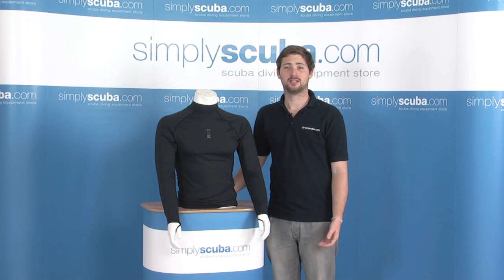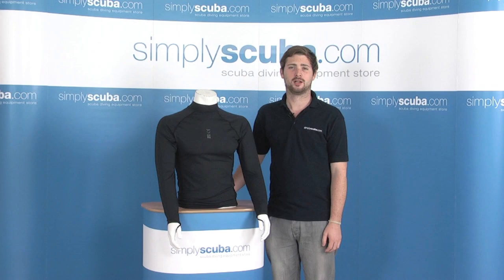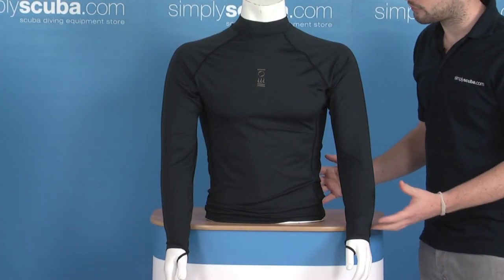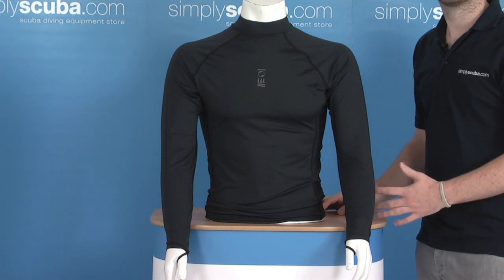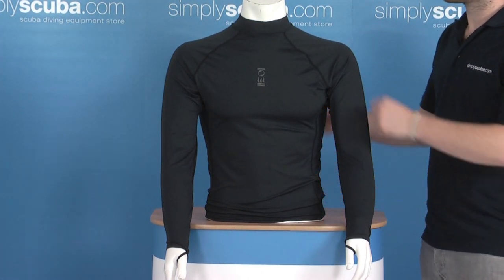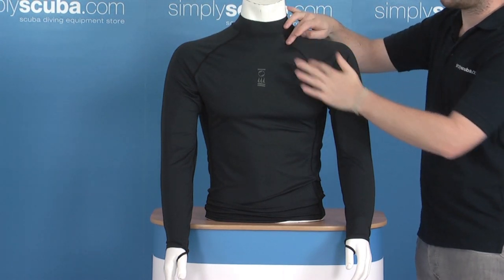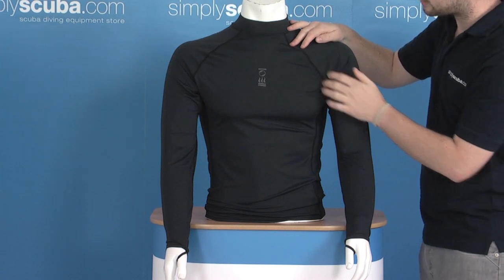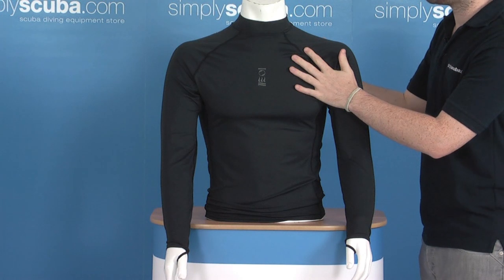Fourth Element Mens Hydroskin Long Sleeved Top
The Hydroskin top from Fourth Element prevents chafing by providing a low friction fabric against your skin under a wetsuit or semidry or can be used as UV protection when snorkeling or other watersports.